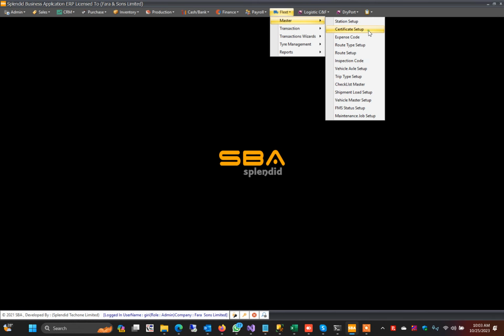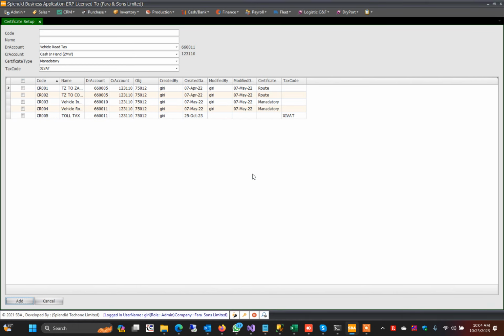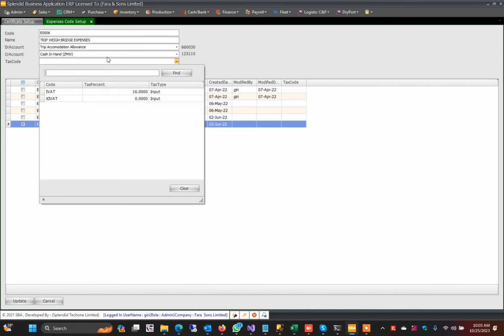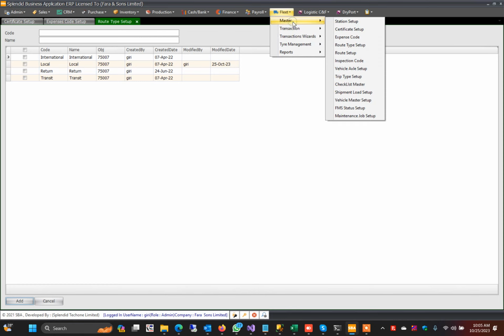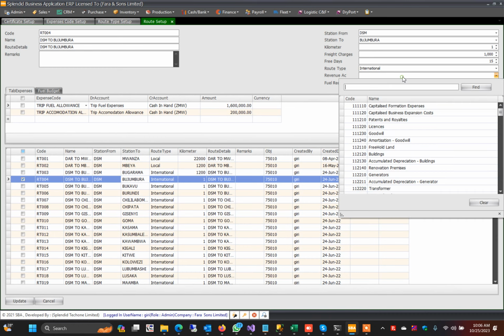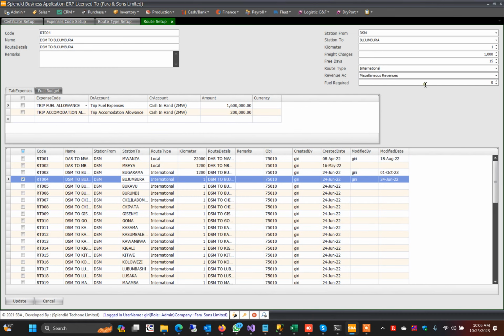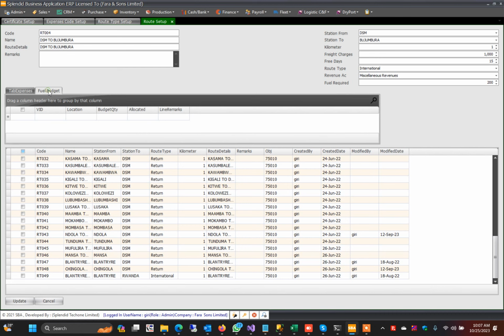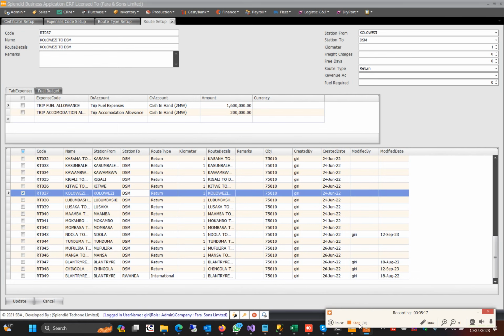1 FMS SETUP STATION CERTIFICATE EXPENSES ROUTETYPE ROUTE SETUP PART 1